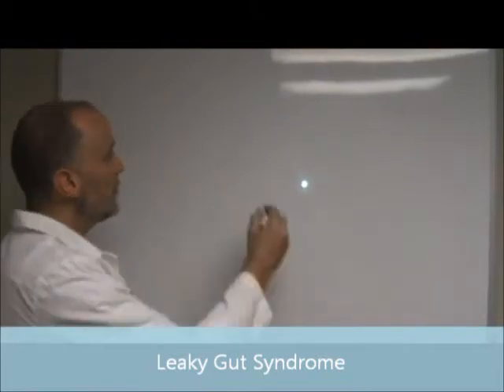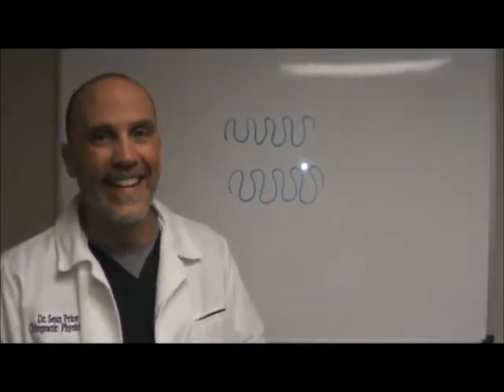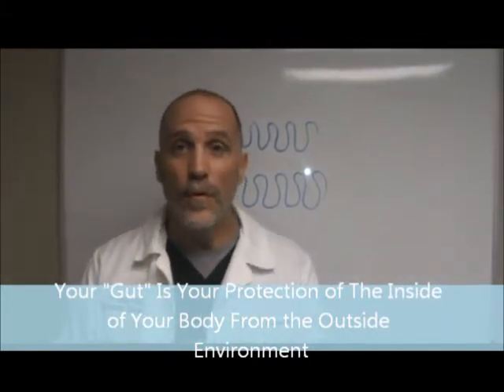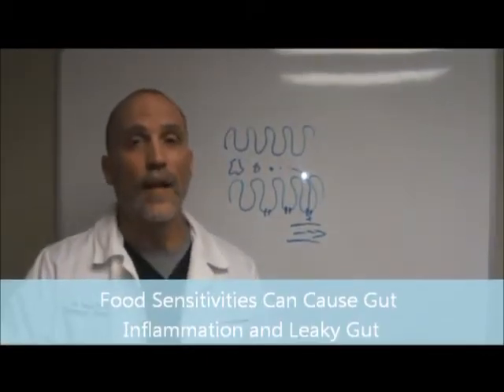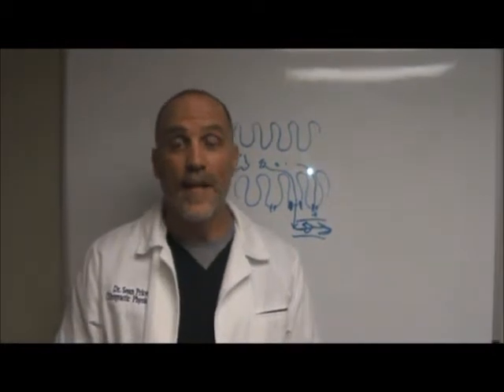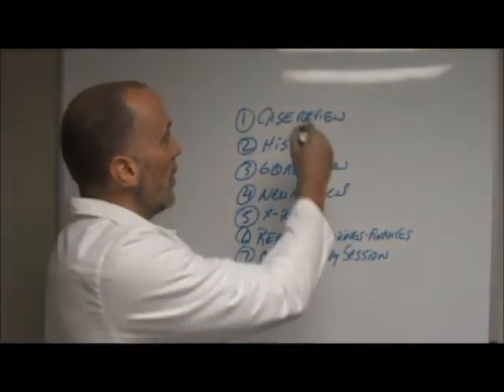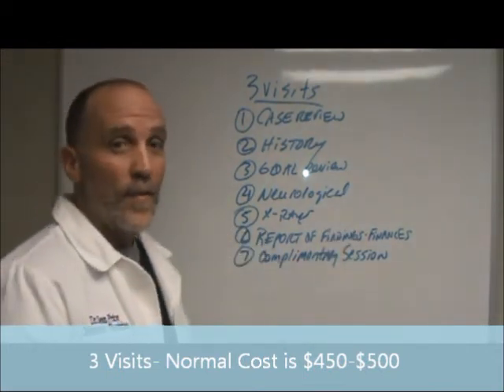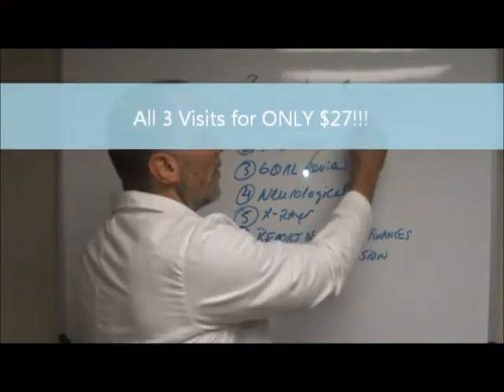Fort Walton Beach Thyroid Doctor Discusses Leaky Gut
Leaky gut is a common cause of Autoimmunity which can lead to Hypothyroid Symptoms.